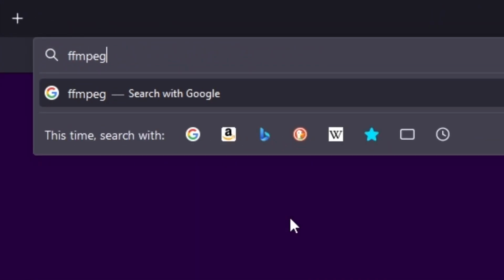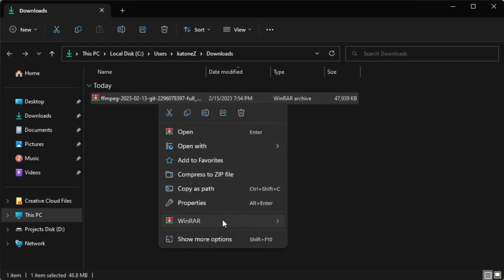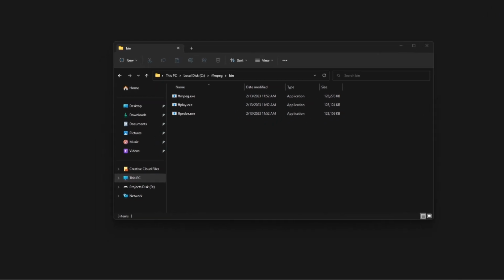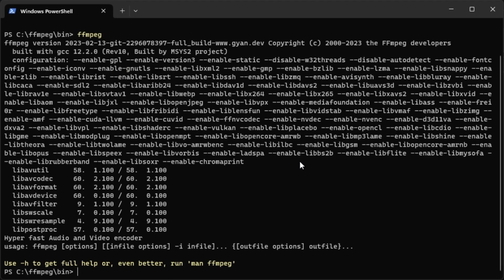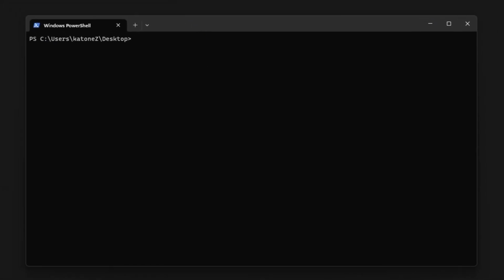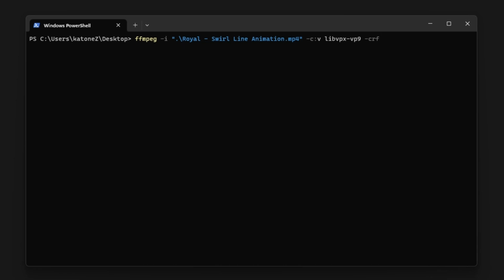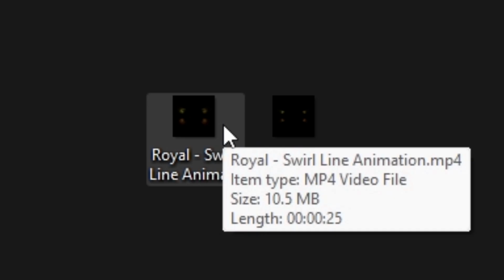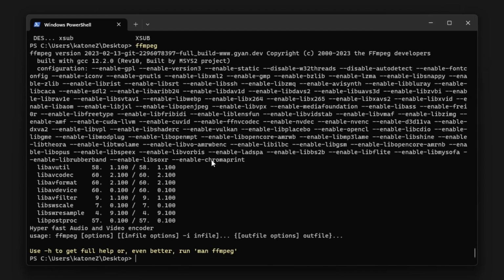How to Install FFMPEG on Windows & Convert MP4 to WebM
In this tutorial we will learn how to download and install FFmpeg on Windows 11. The procedure is the same for Windows 10 & below. Also, we will see how to use FFmpeg, and how to convert .mp4 to a .webM format.

🕒 Timestamps
00:00 Intro & How to Download FFmpeg
01:00 Extracting & installing the files
01:40 Adding FFmpeg to Path
02:47 Checking if FFmpeg is installed
03:02 Using FFmpeg to convert MP4 to WebM
05:08 Comparing the file sizes & quality
05:30 Additional FFmpeg commands
06:27 Outro